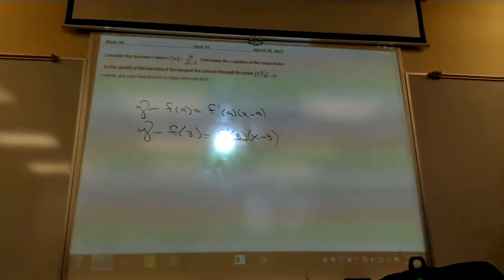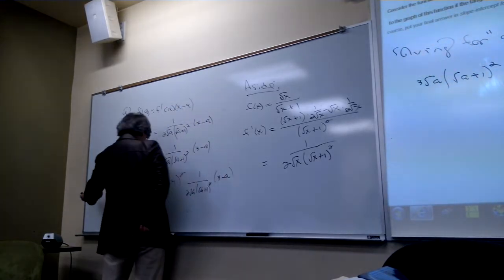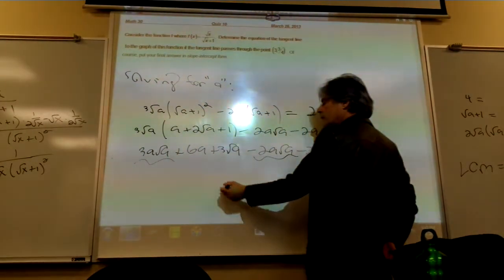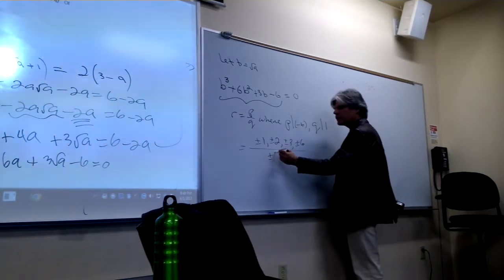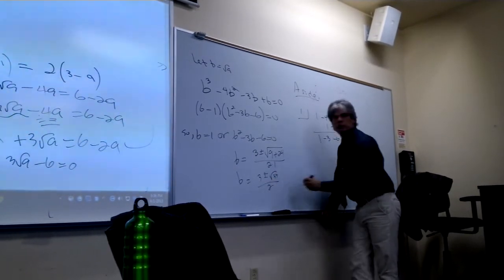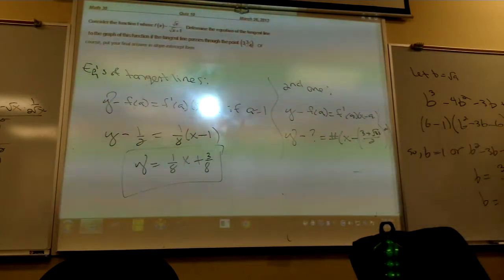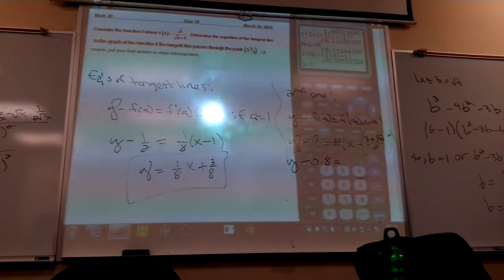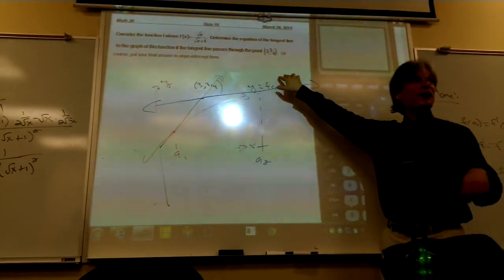Math 30 Quiz 10